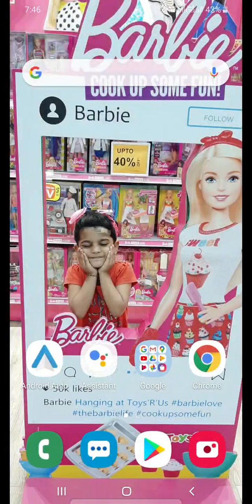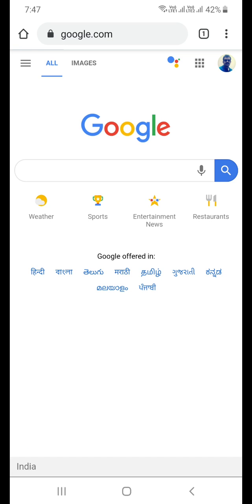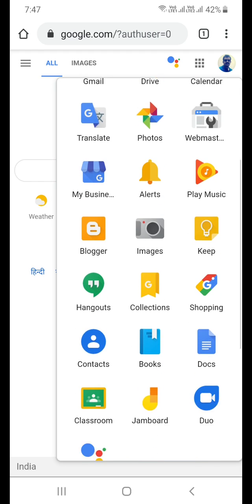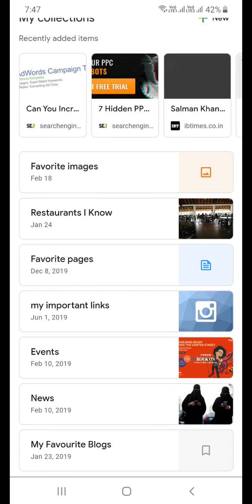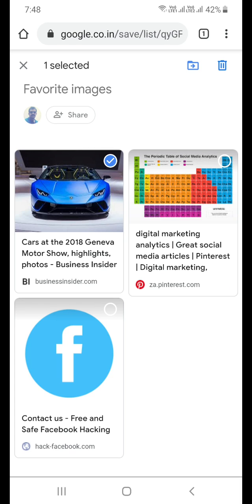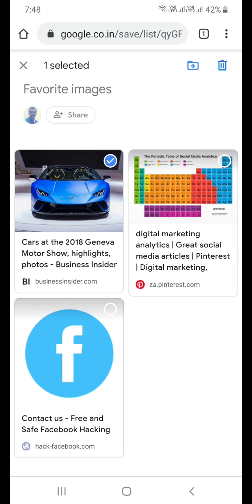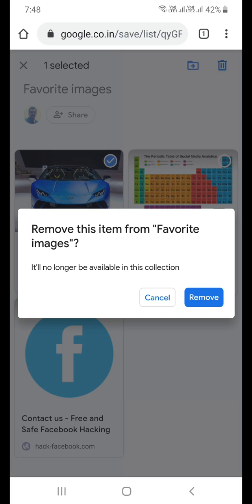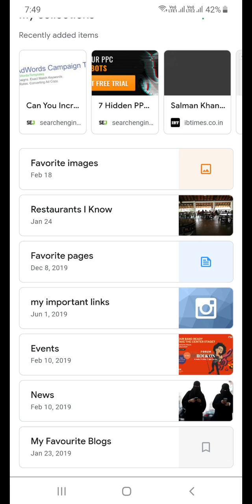How to Delete or Remove Items From Google Collections | Mobile Video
Google collections is the best browser app on Chrome for saving or bookmarking pages. If you have already created the set of Google collections then, here is the video to learn how to delete or remove items or pages from the collections. Watch it!